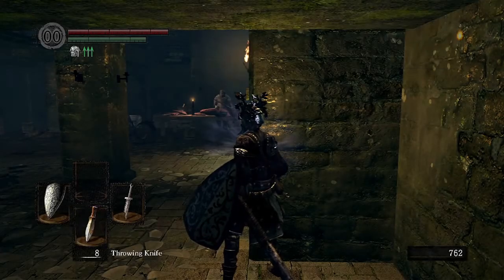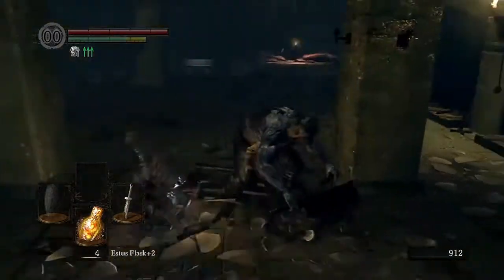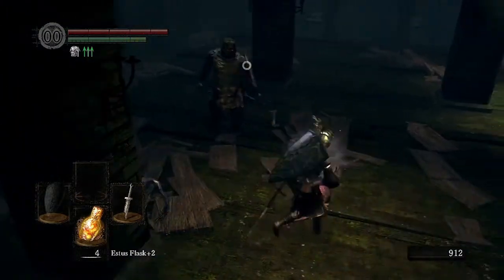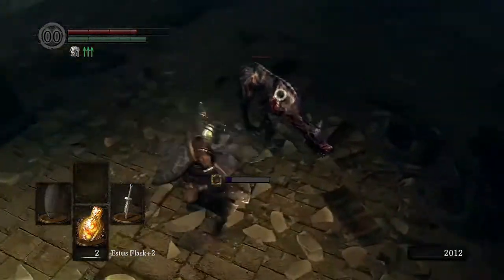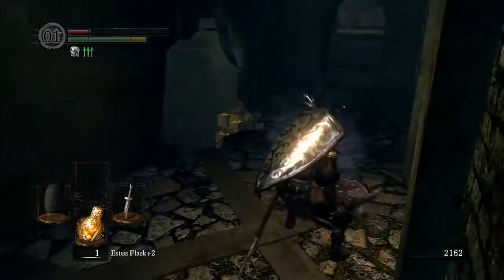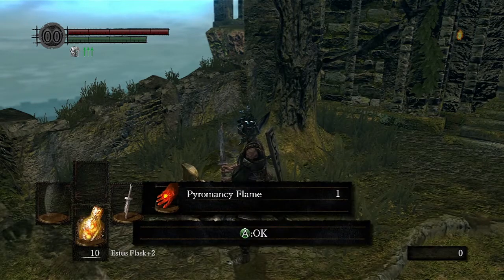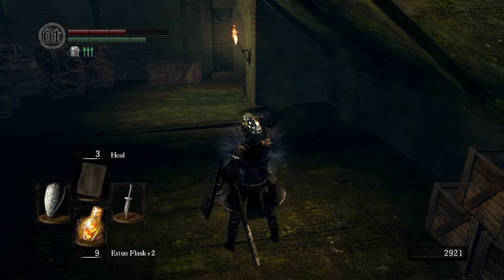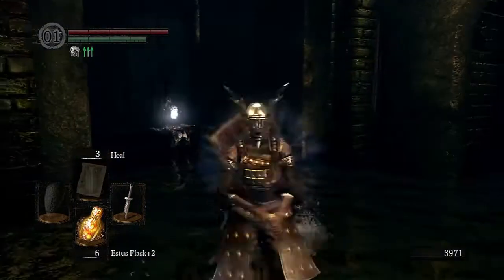Dark Souls: Broken Straight Sword Playthrough | Part 12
My challenge run of Dark Souls where I playthrough the game with my only weapon as the broken straight sword. Consumables, buffs, upgrades and armor are all allowed but my primary weapon will only be the broken straight sword.

This is the game played my way anything could happen here...